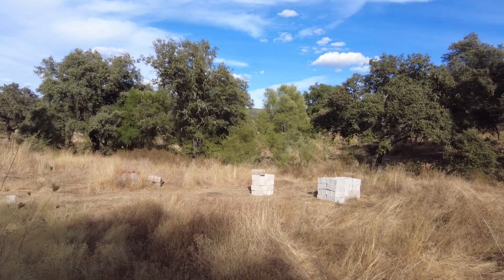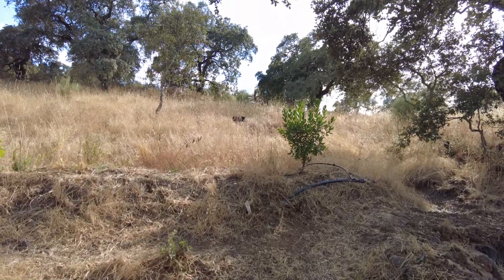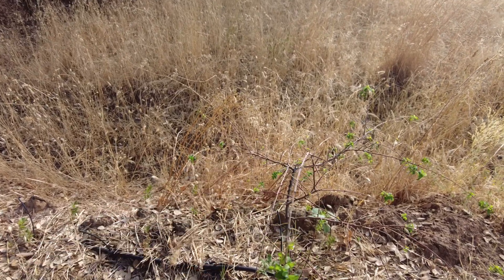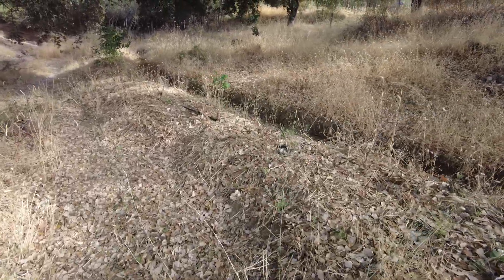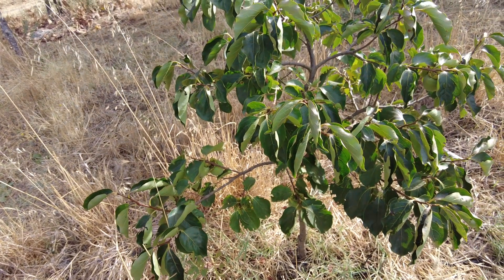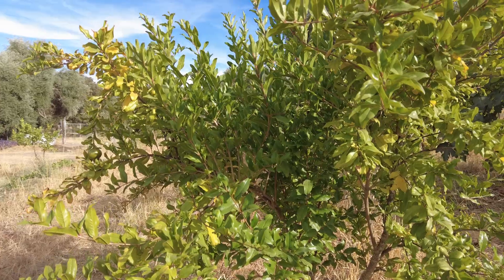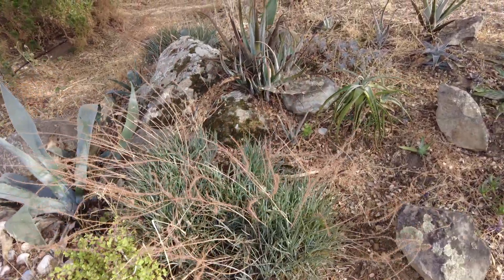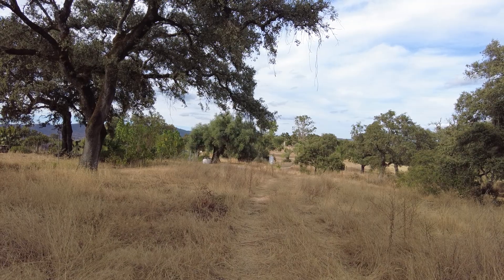Interrupted dormancy is unwanted by plants.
Dormancy in plants is a survival strategy. It is a temporary suspension of growth and metabolic activity, triggered when conditions are unfavourable for growth or reproduction. It allows a plant to conserve resources until the environment improves.

The entry into dormancy usually follows environmental cues. In temperate zones, shortening day length and cooler nights signal trees and perennials to harden off and stop producing new leaves. In Mediterranean climates, the opposite can also apply: extreme heat and drought in summer can push many plants into a forced or secondary dormancy, even if they are physiologically capable of growing. This protects them from water loss and heat damage.

Plants remain dormant through internal chemical signals, especially hormones. Abscisic acid, for example, suppresses growth, while other hormones like gibberellins are held in check. They reawaken when the inhibiting signals fade and growth-promoting ones dominate again. In deciduous trees, this often coincides with rain and rising temperatures; in seeds, it may depend on cold or moisture.

The difference between plants that simply shut down under stress and oaks is striking. Many fruit and vegetable crops on your farm enter a summer dormancy they are not naturally adapted to, which reduces yield and quality. By contrast, Mediterranean oaks have evolved to tolerate long dry summers. They reduce activity, thicken and toughen their leaves, limit transpiration, and slow growth, but they do not suffer damage in the same way. They are in tune with the rhythm of winter rainfall and summer drought.

In Mediterranean farming, the challenge is to synchronise fruiting with the heat. A good strategy is to select varieties that set fruit early enough to ripen before the most intense summer stress, or late enough to take advantage of autumn rains. Another approach is to provide moderated microclimates with shade, mulching, and managed irrigation to carry fruits through. Matching plant genetics and local microclimate management is essential.

During dormancy, oaks conserve energy. Their roots continue slow activity, maintaining essential functions underground, but the canopy remains in low gear. They do not push new shoots or expand leaves. This balance allows them to survive centuries of seasonal stress.